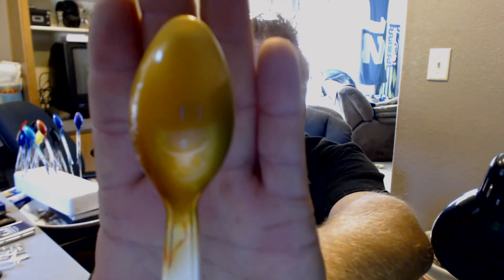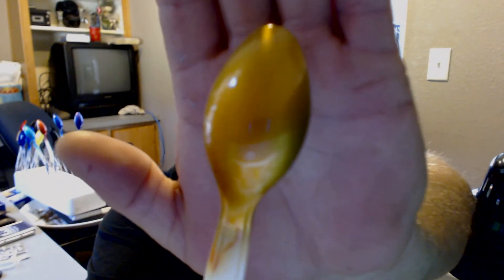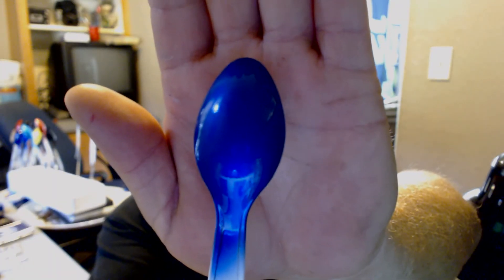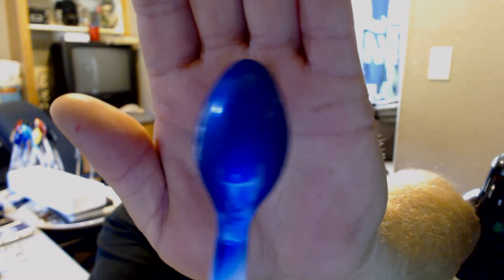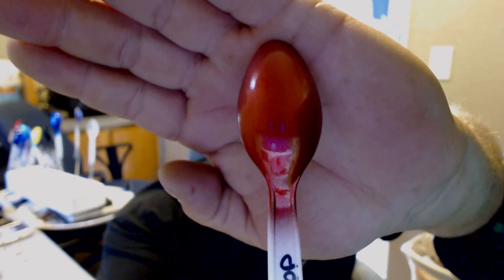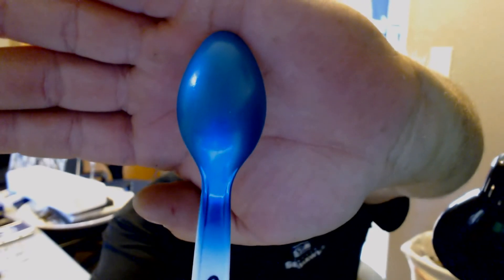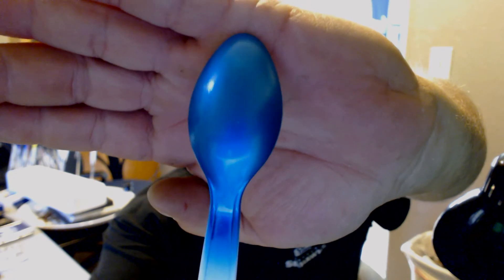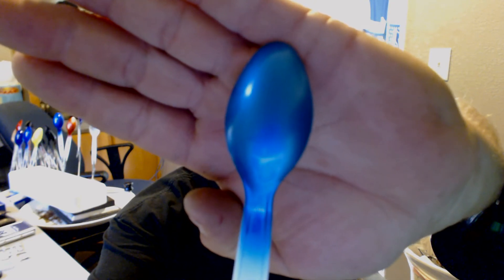More Paint Talk and Test results.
Test results with the Vallejo Model Air Silver base, and 10 drops of the Badger Minitaire Ghost Tints.